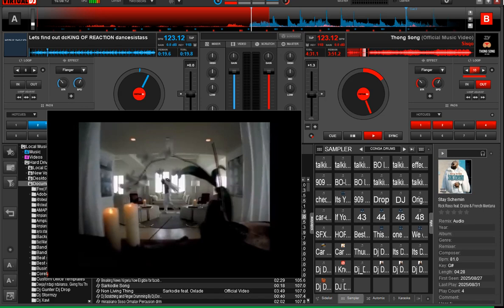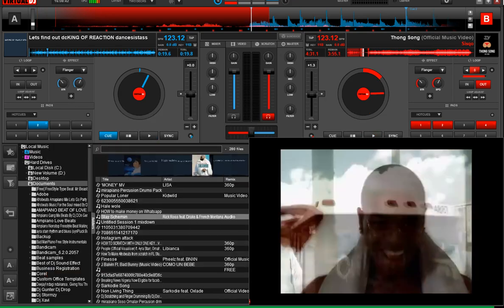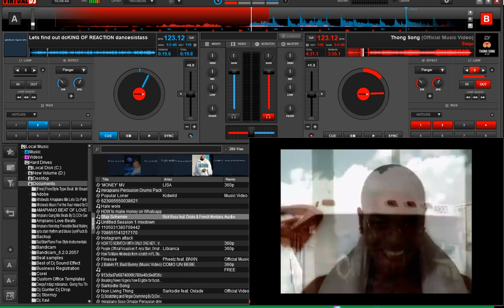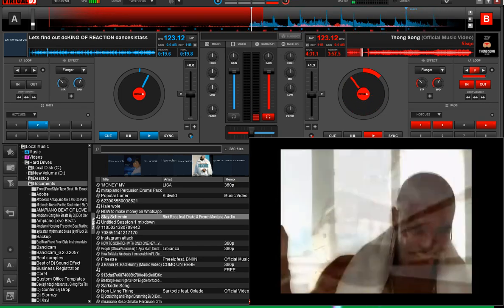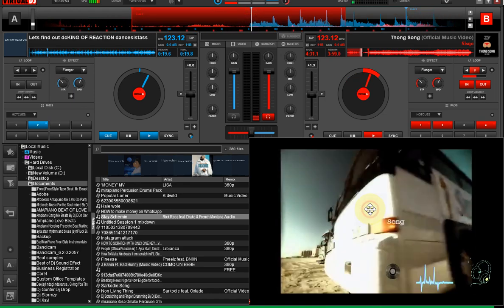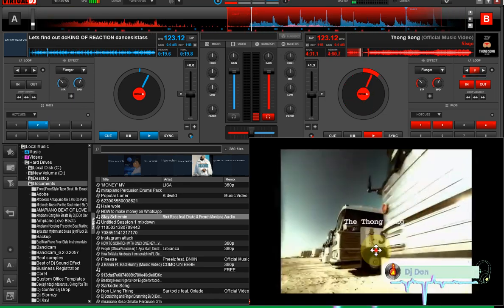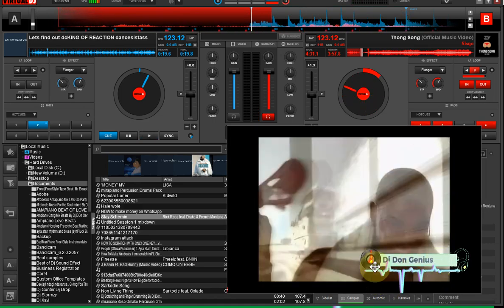How To Create Lower Third, Load on Serato Dj, Virtual Dj Live Mixing | Create Animated Lower Thirds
Learn How To Create and Add Lower Third  While in Mixing In Virtual Dj, Serato